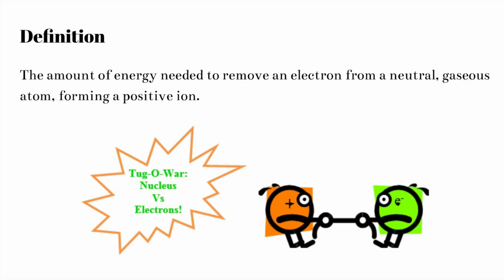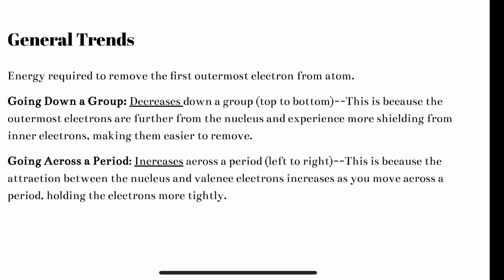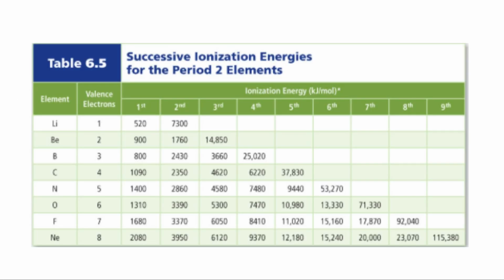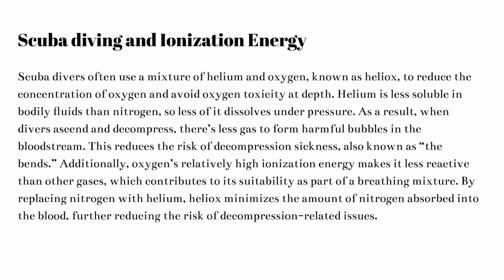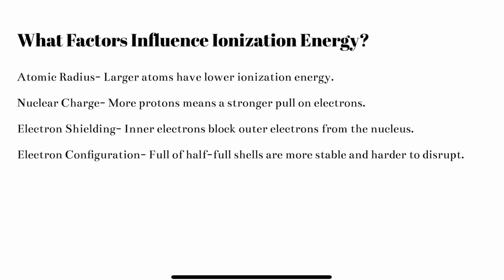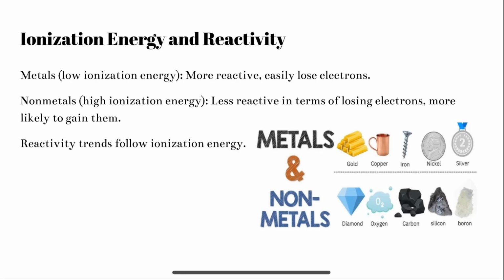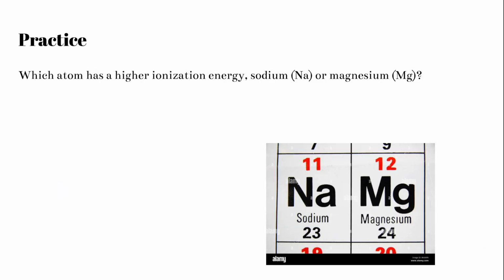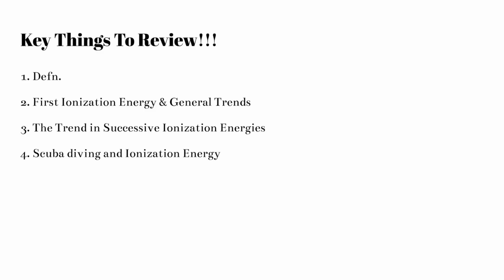Ionization Energy with Brooke R